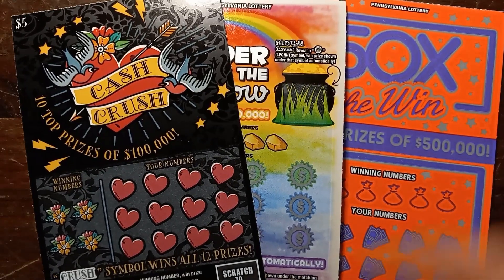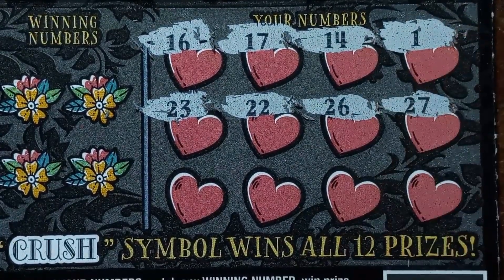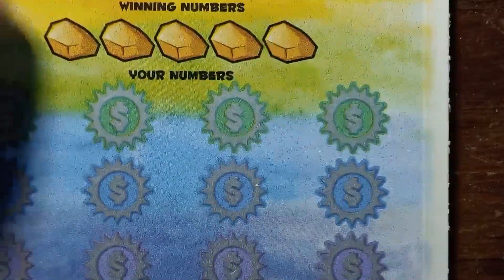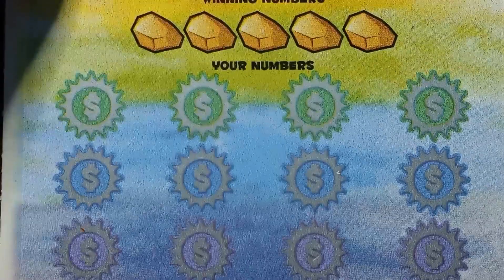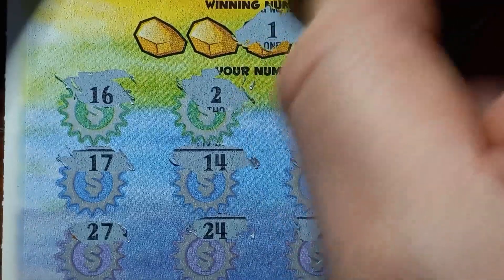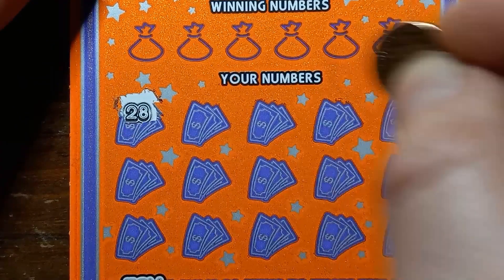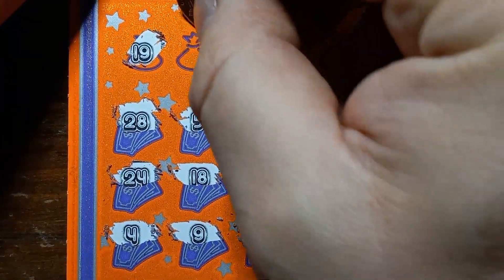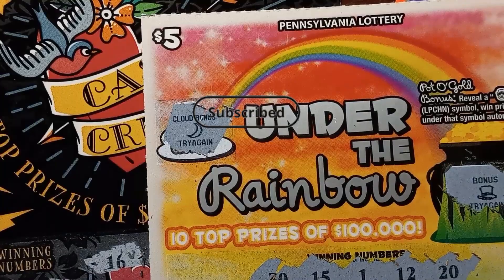Mix of PA Lottery scratch offs 🤞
I scratch off a mix of PA Lottery tickets 🤞